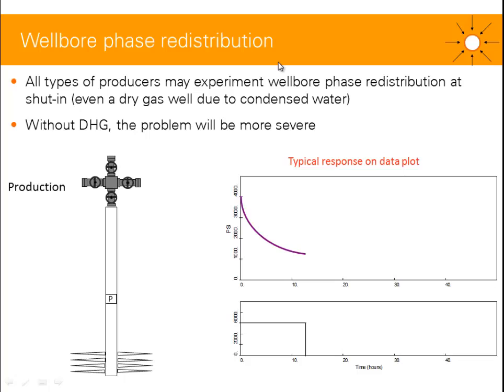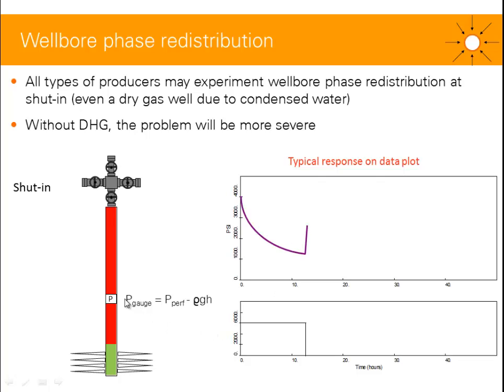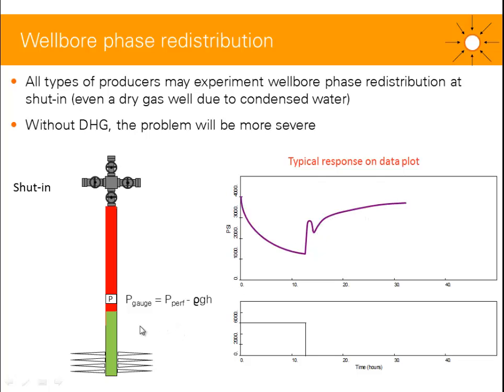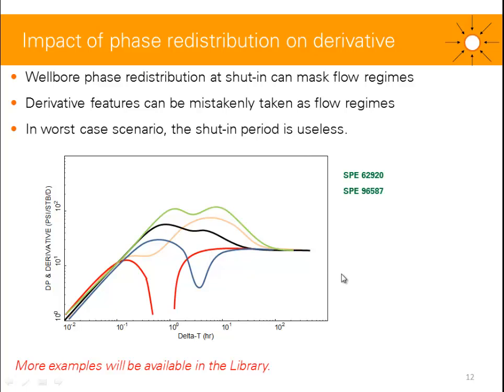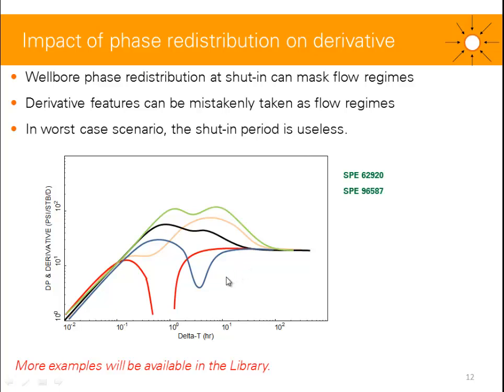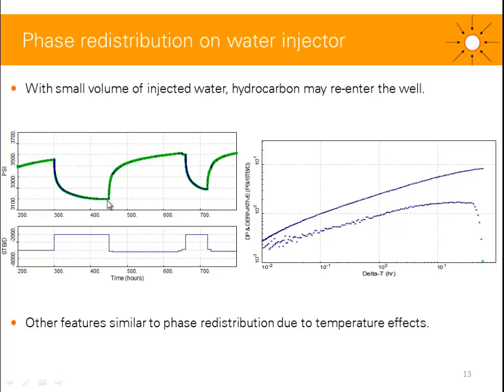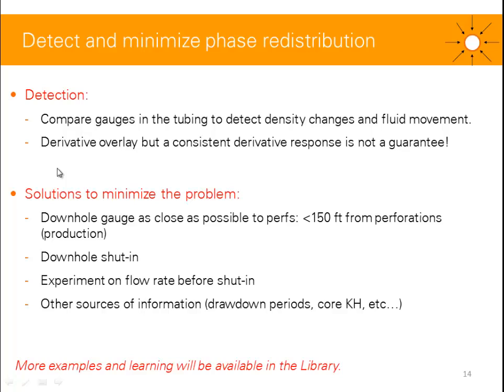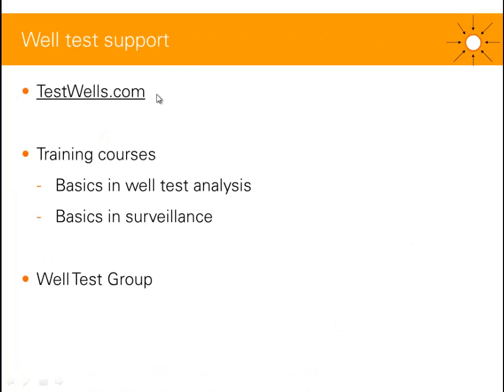Wellbore Phase Redistribution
This video presents one of the common factors that can affect well test data: Wellbore Phase Redistribution. As the different phases get redistributed during shut-in,fluid density changes over time and gauge pressure is no longer a direct measurement of the pressure at perforations. Well test and PBU data are no longer representative. The video also shows how to spot this issue and minimize phase redistribution.